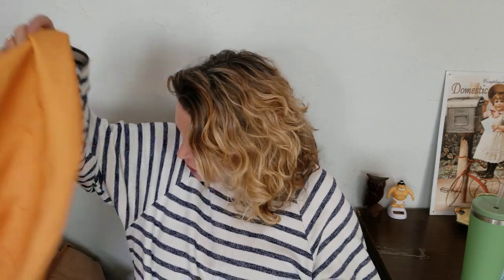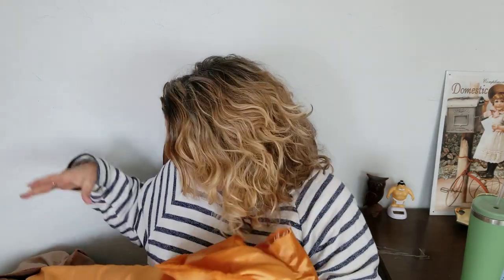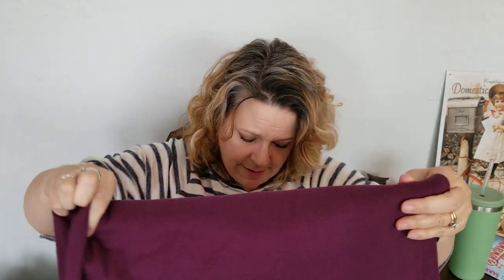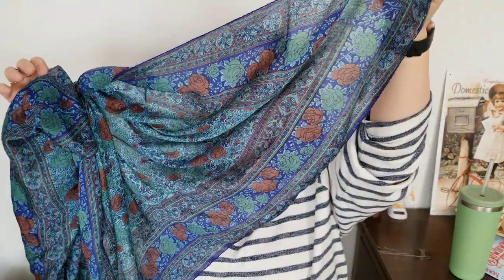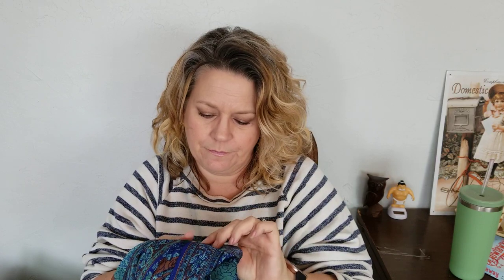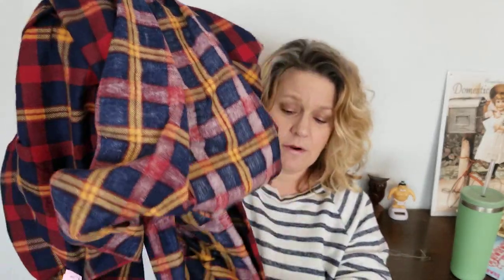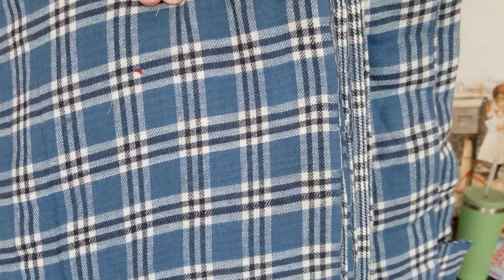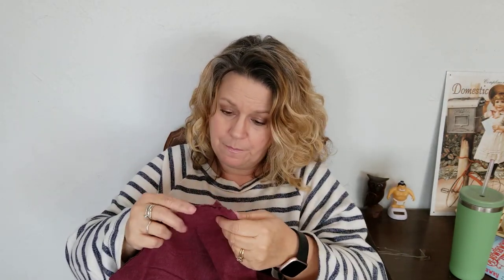Thrifted Fabric Haul & Tips!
Check out some recent thrifted fabric finds and learn some thrifting tips in this video. Happy Thanksgiving to my US friends!